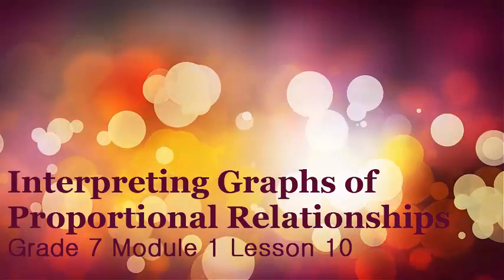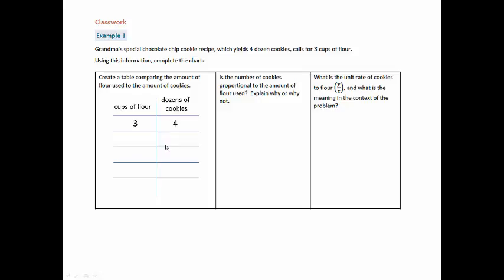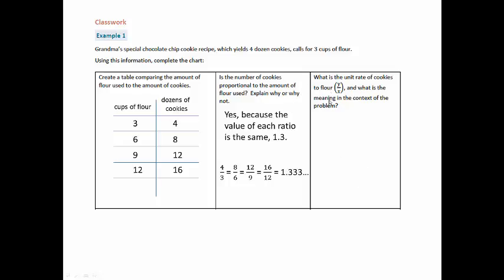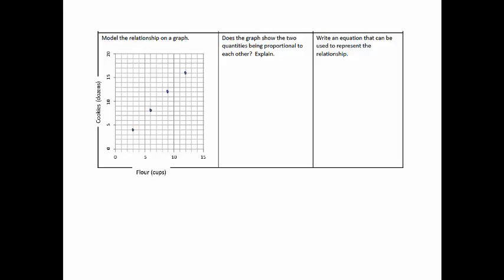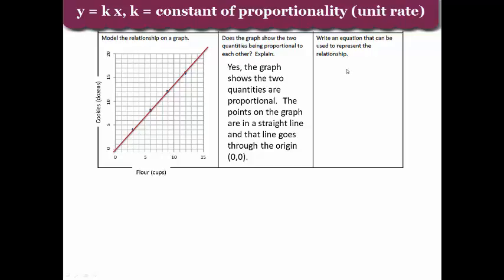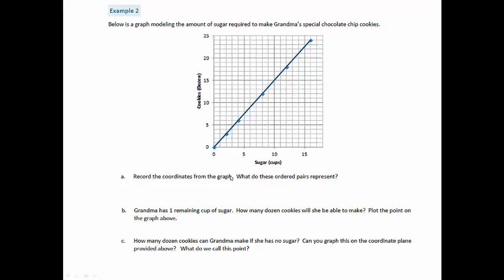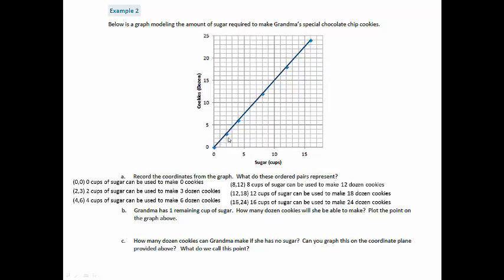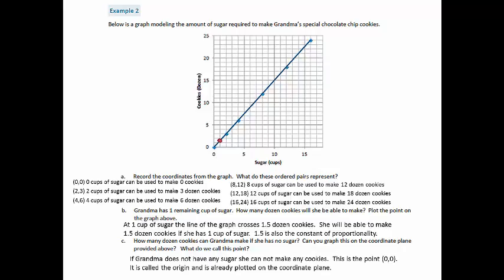G7M1L10E1E2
Eureka Math Examples  Grade 7 Module 1 Lesson 10 Examples 1-2